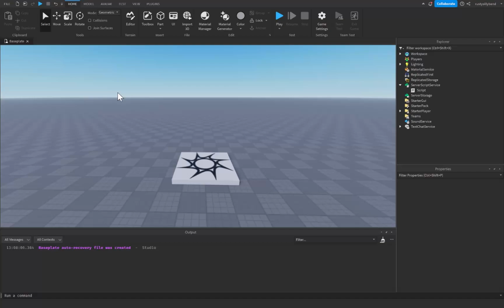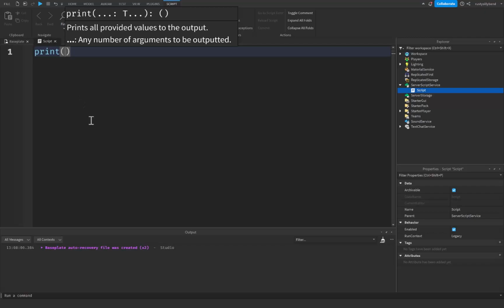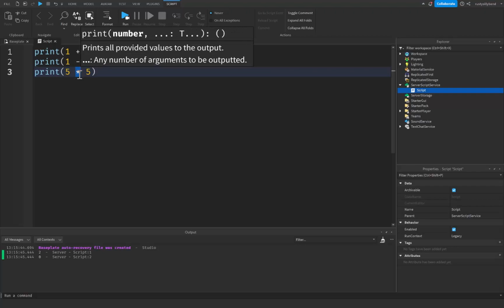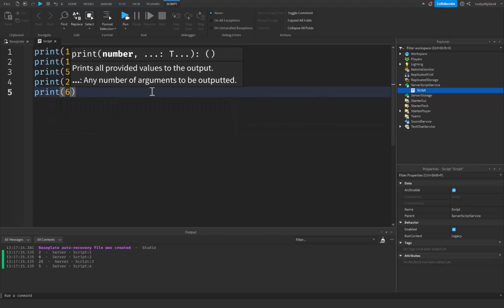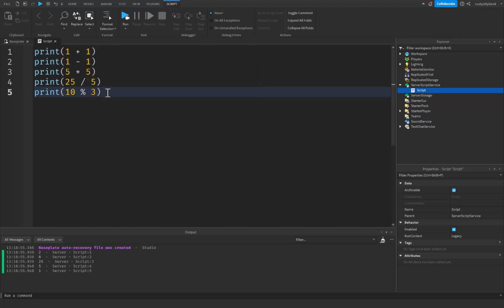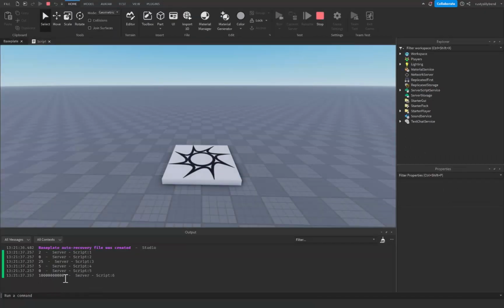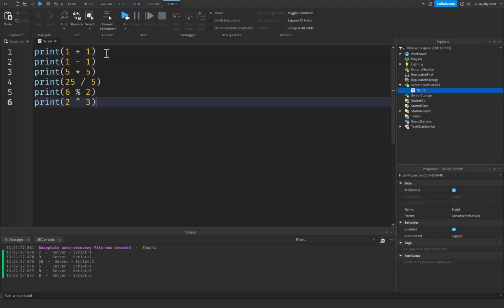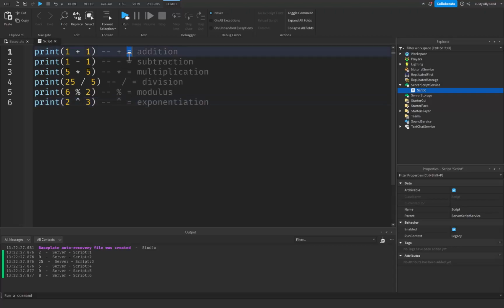Beginner Scripting Tutorial 2023 #2 - Arithmetic Operators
🛠 Welcome to the second episode of our Beginner Scripting Tutorial series for 2023! In this episode, we'll be covering arithmetic operators in scripting. Whether you're a beginner or an experienced scripter, this tutorial will provide you with valuable insights and tips to help you improve your scripting skills.

In this tutorial, we'll cover the basics of arithmetic operators, including addition, subtraction, multiplication, division, and modulus. We'll also provide you with some practical examples and exercises to help you practice what you've learned.

So, if you're ready to take your scripting skills to the next level, join us in this tutorial and let's get started!

⌚ Timed Chapters:
0:00 Intro
0:25 What is an Arithmetic Operator in Roblox Studio?
0:42 Addition Operator in Roblox Studio
1:25 Subtraction Operator in Roblox Studio
1:49 Multiplication Operator in Roblox Studio
2:20 Division Operator in Roblox Studio
2:49 Modulus Operator in Roblox Studio
4:42 Exponentiation Operator in Roblox Studio
5:30 Recap of Arithmetic Operators in Roblox Studio
5:58 Single-line Comments in Roblox Studio
7:32 Outro